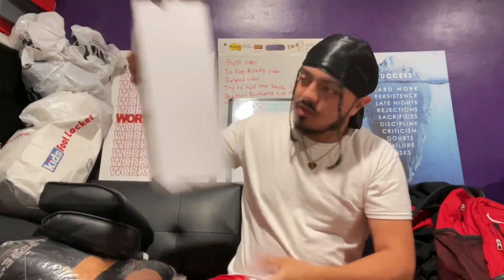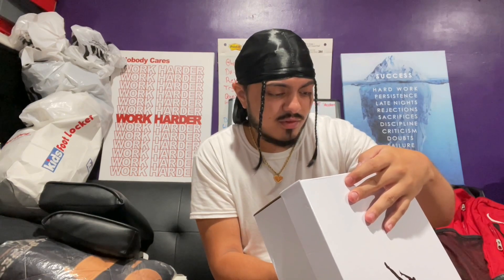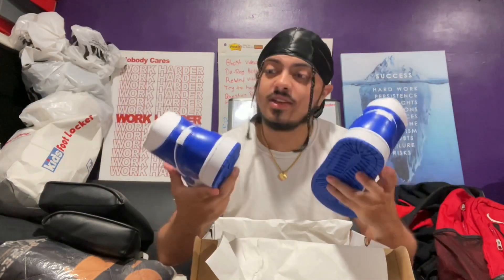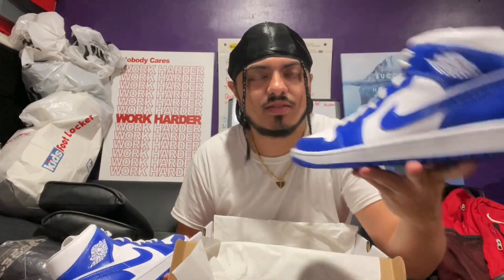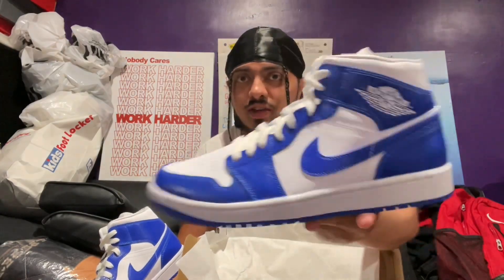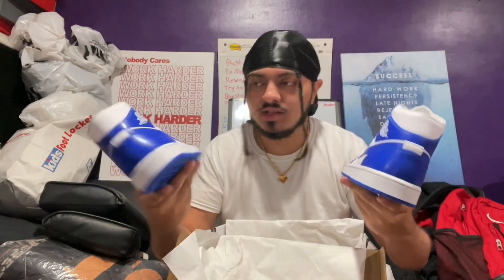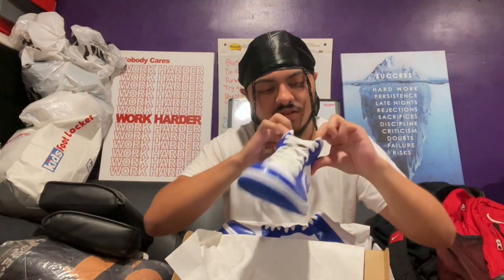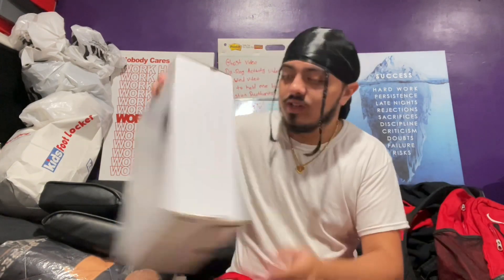AIR JORDAN 1 MID 'KENTUCKY BLUE' UNBOXING + REVIEW!